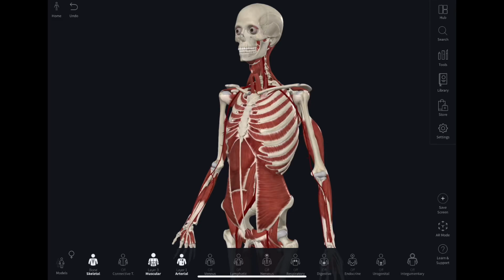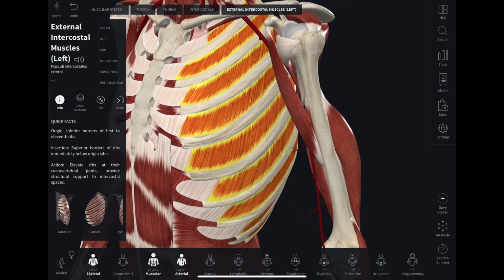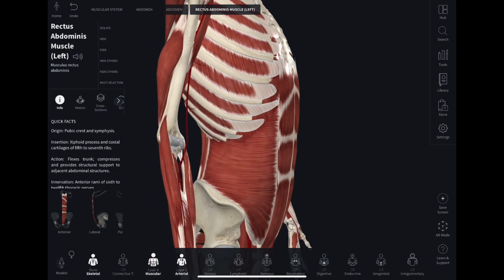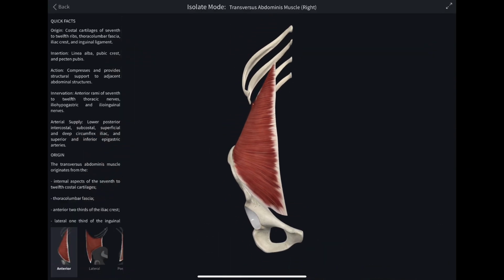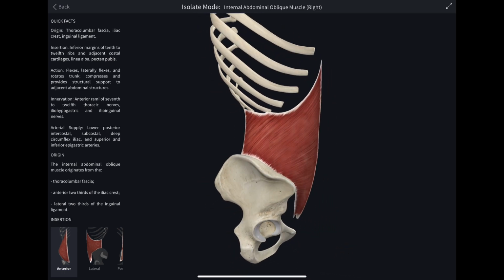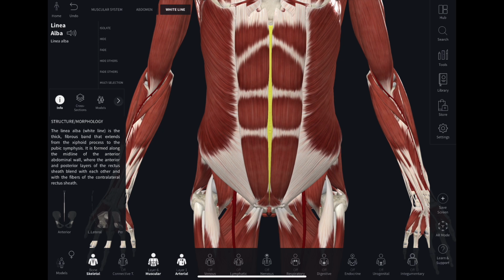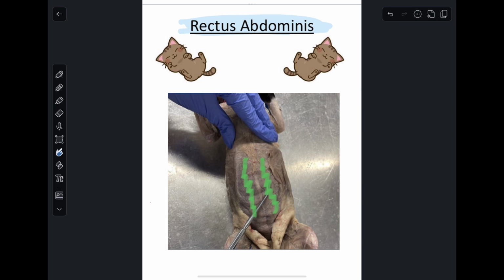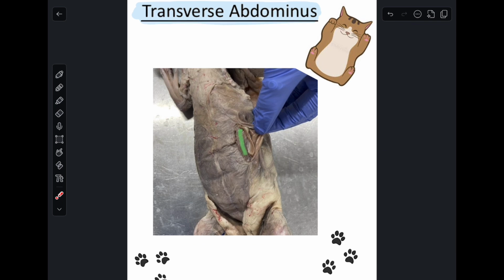Muscles of the Trunk